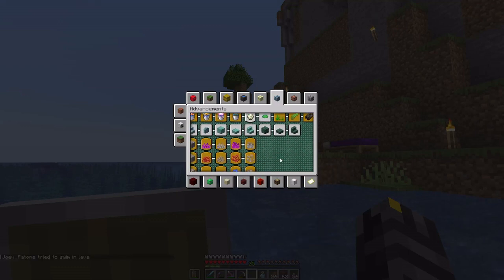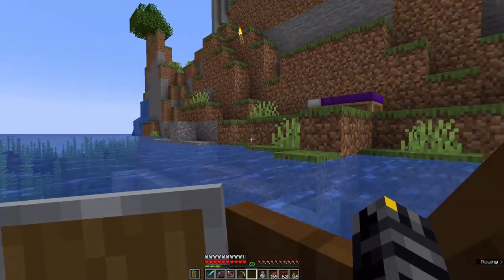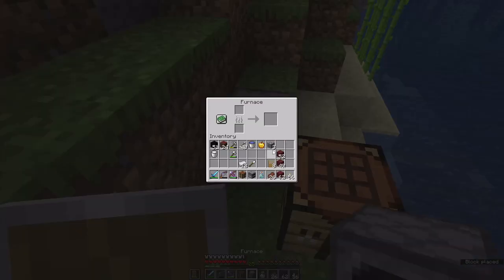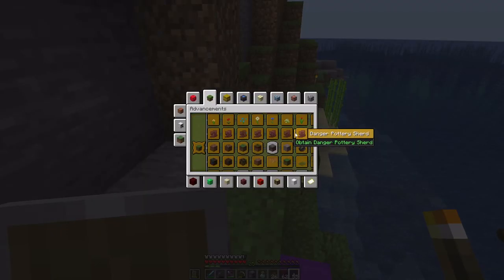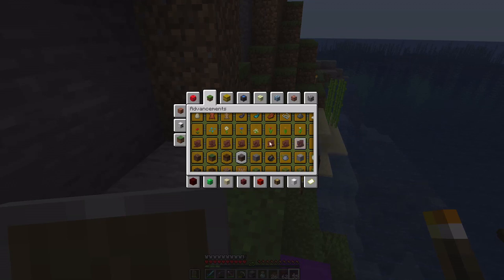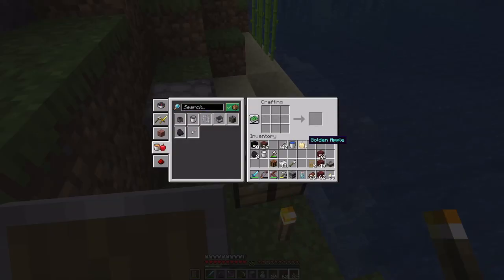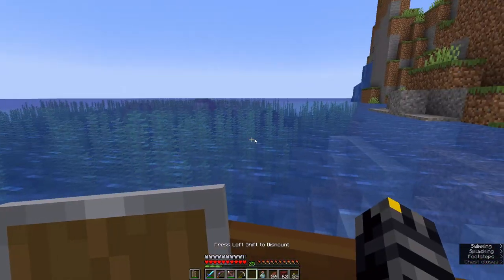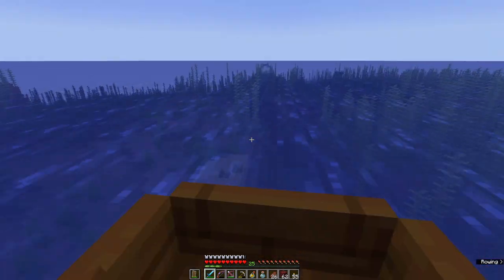Mindcrack S10E7 - Ocean Temple and can 5 Golems kill a Wither?